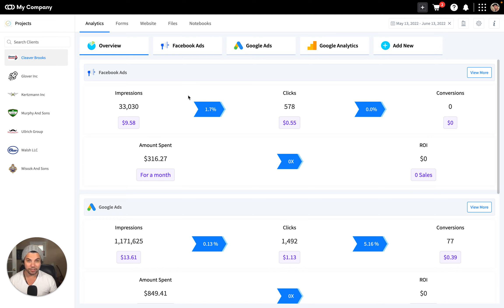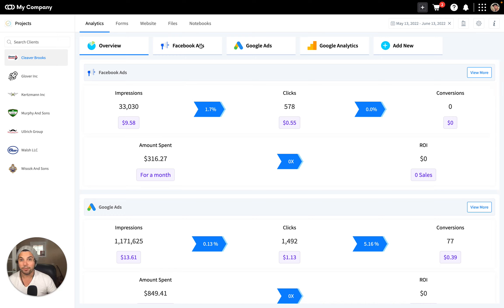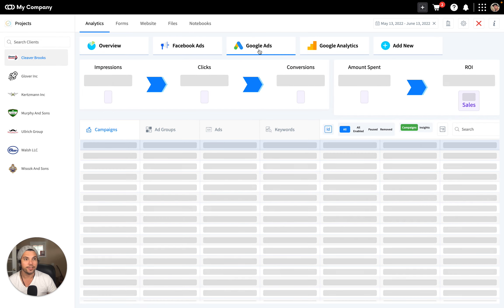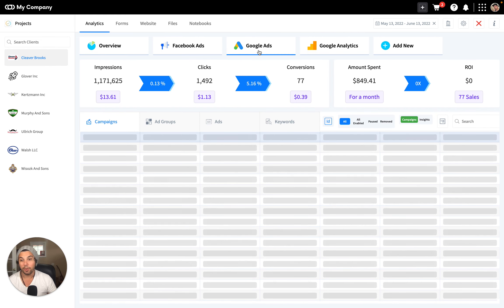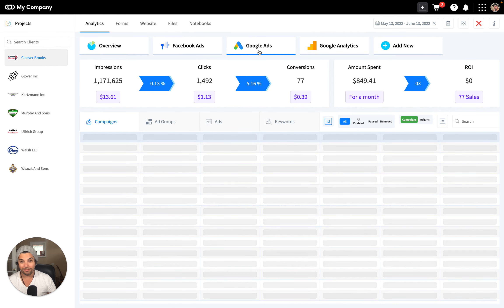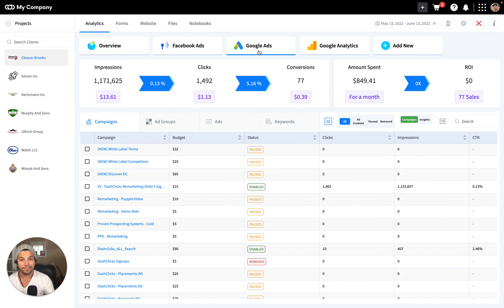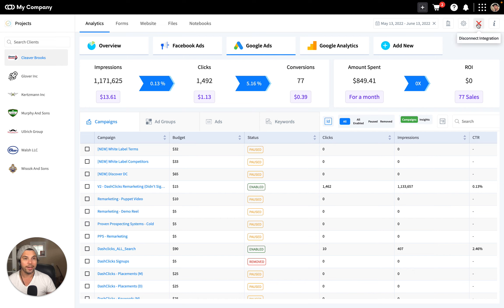Instantly Remove Integrations In Your Projects App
Finally! You can now easily remove integrations in your DashClicks Projects App instantly with a click of a button!